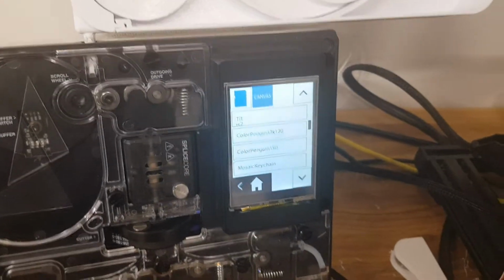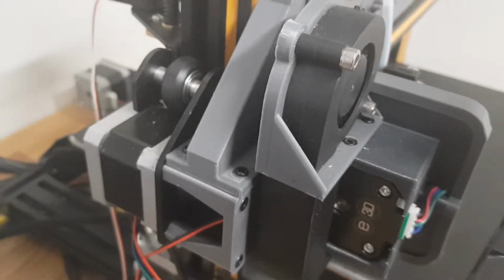Mosaic Palette 2 fail to render long filenames.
It turns out that if you upload a file with a long filename it will not render properly.

Not sure what the exact limit really is. Or in fact, it might not be related to the length at all, but maybe the content of the name  confused it. It is ASCII only though, so I assume it is the length.

I'm done working as unpaid QA / beta-tester for Mosaic, so I'm not going to waste any more time trying to figure any of that out.